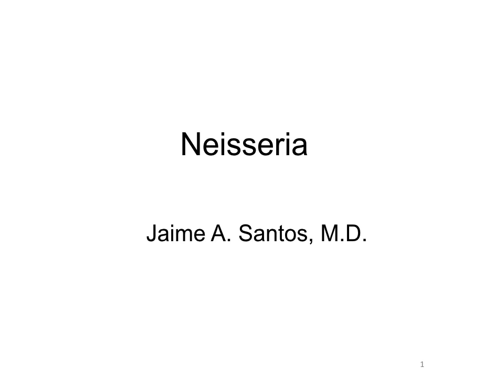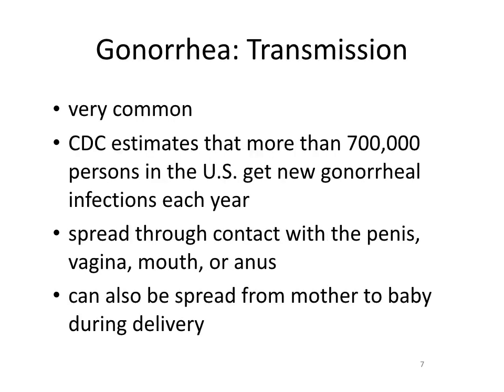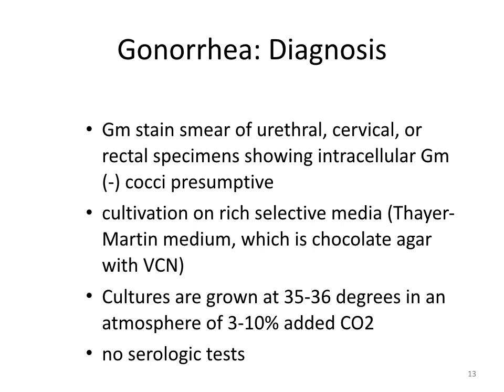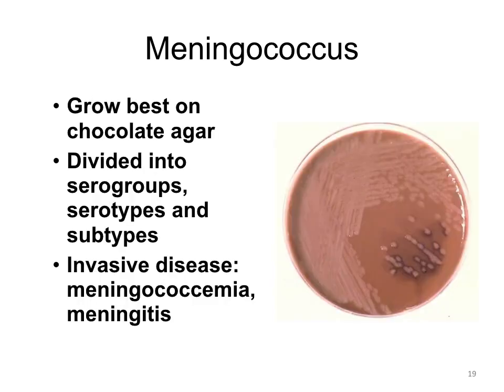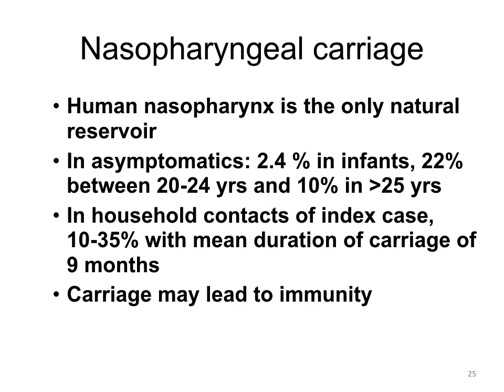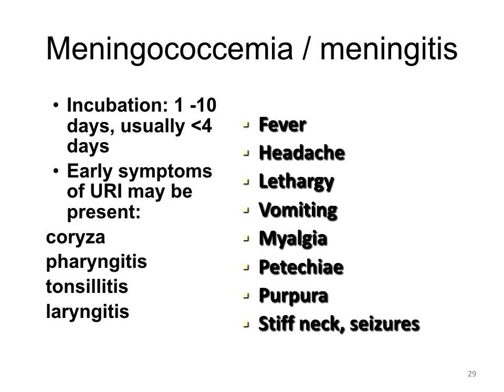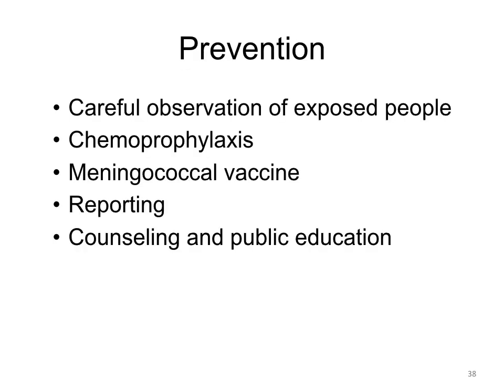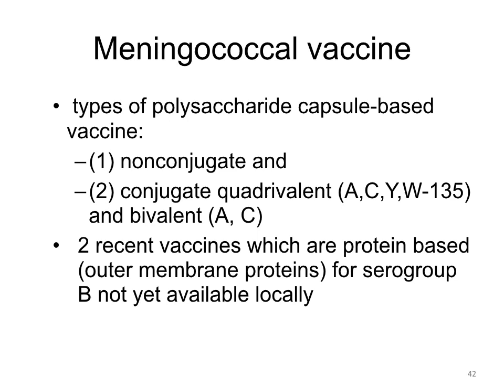Neisseria lecture - Jaime A Santos, MD